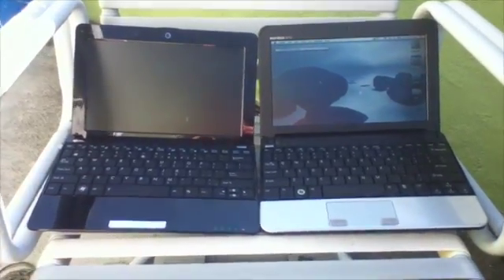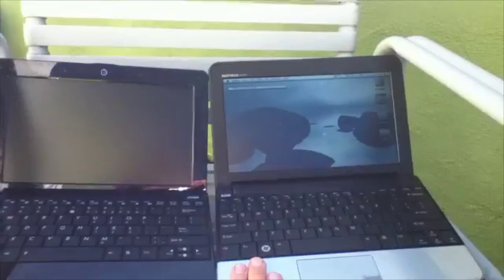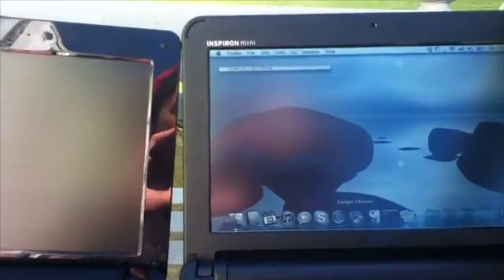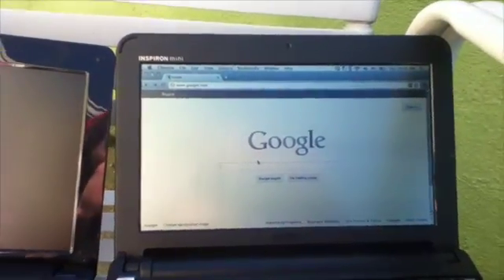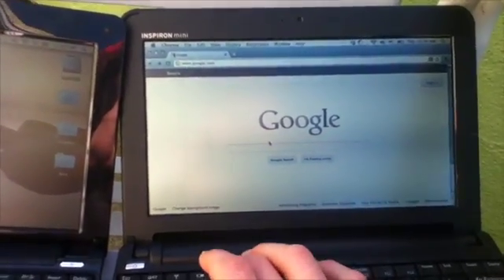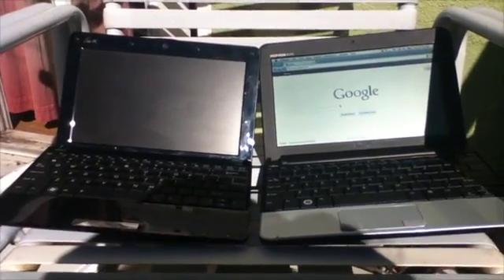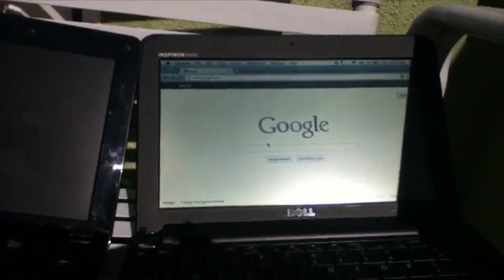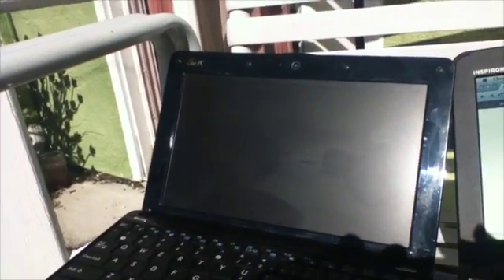Pixel Qi vs Regular Netbook Screen. Indoors, outdoors, in the sun.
Pixel Qi on Dell Mini 10v vs Regular Netbook screen on Asus 1005HAB.